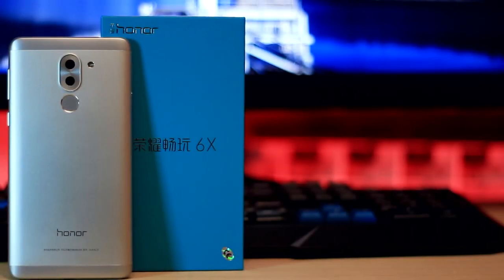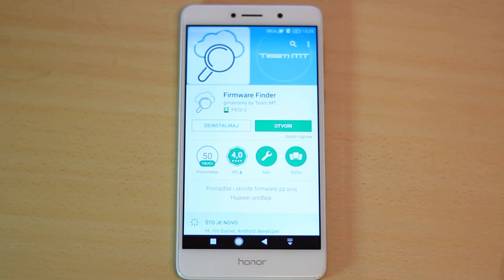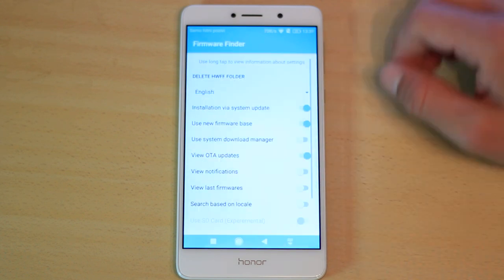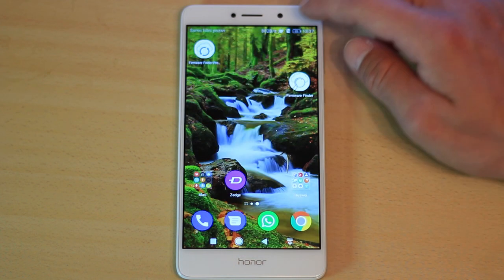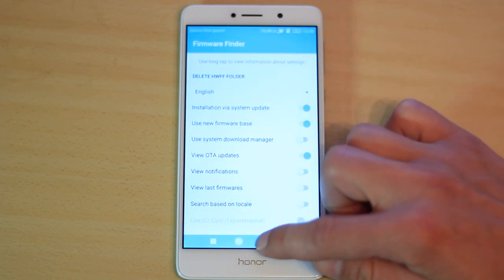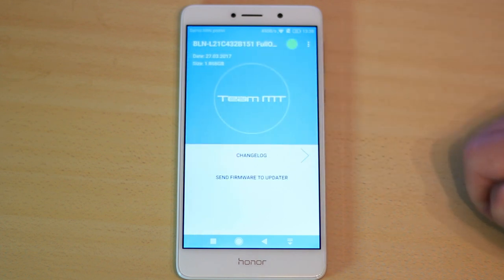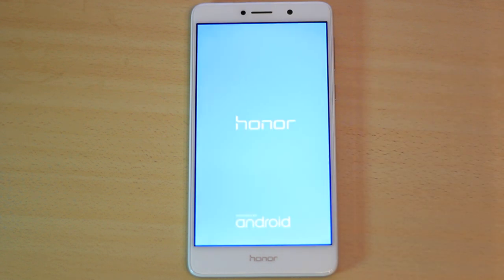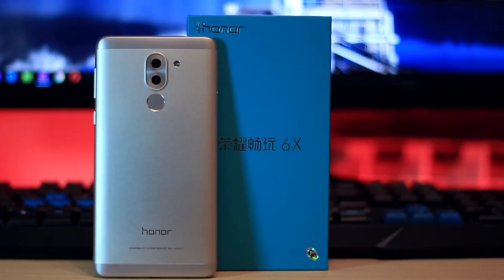Honor 6X debranding - from Chinese to European ROM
Hi, everyone! In this tutorial, I'll be showing you how to debrand your Honor 6X from a Chinese ROM to European ROM.

Instructions:

NOTE: this process will erase all of your data so backup first !!!

1. In Google Play install the app Firmware finder
2. Open Firmware finder
   -a pop-up window will be shown,  download and install the add-on
3. In firmware finder settings enable these three options:
    - installation via system update
    - use new firmware base
    - view OTA updates
4. Open the previously installed add-on and follow the instructions
    - open phone settings
    - go to WIFI settings
    - long press on the WIFI connection
    - then press change network
    - in advanced settings set proxy to manual
    - proxy hostname: localhost
    - proxy port: 8080
    - press connect
5. In Firmware finder change the model name of your Honor 6X
    - BLN-L21C432 - European version of the Honor 6X
    - press get firmware list
    - choose the latest full OTA update
    - press send firmware to updater
6. go to phone settings and open the updater
7. install the new update